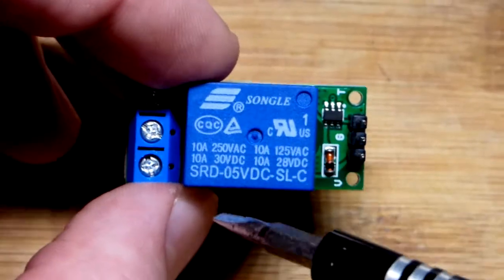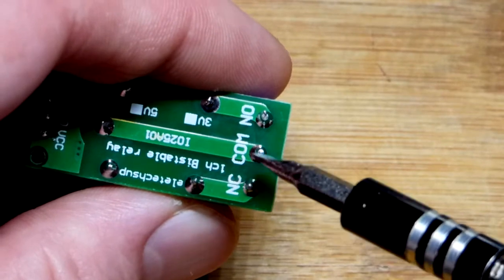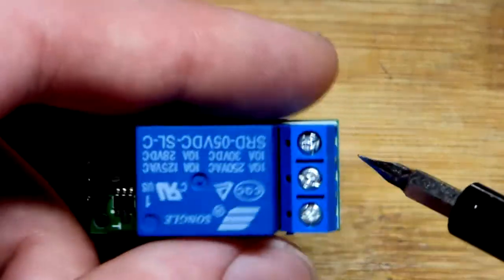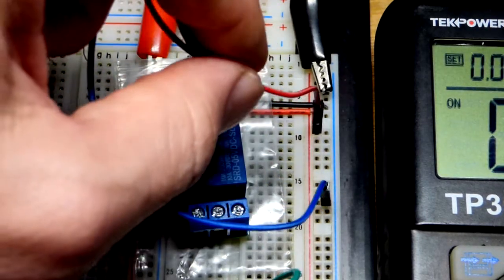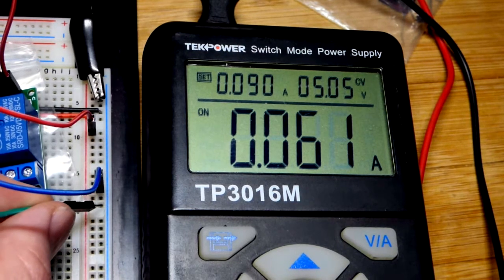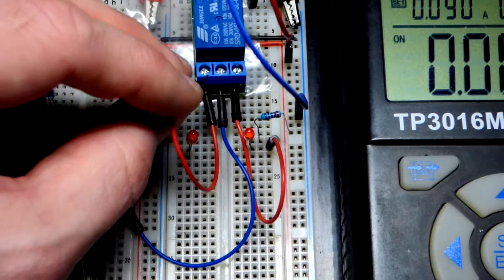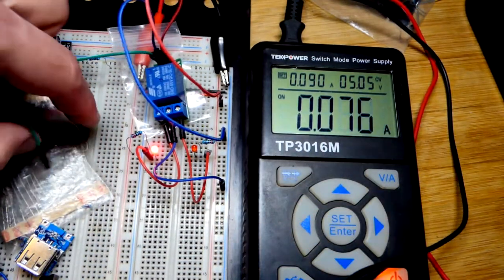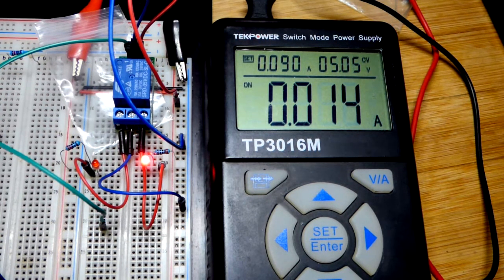Bistable relay module that simulates a latching relay demonstration how to DIY electronics video